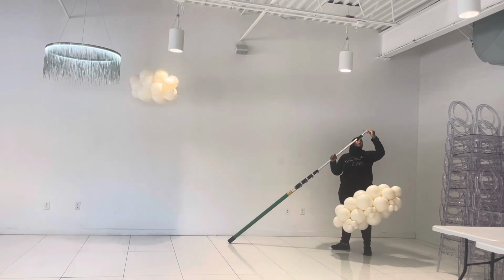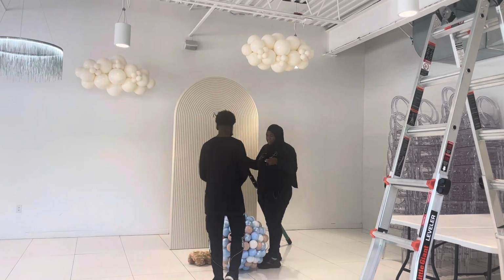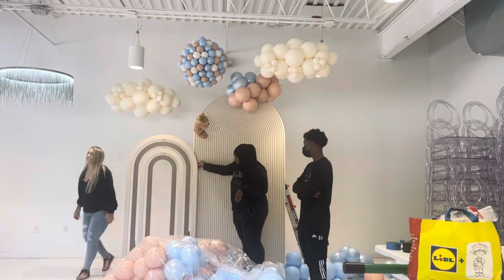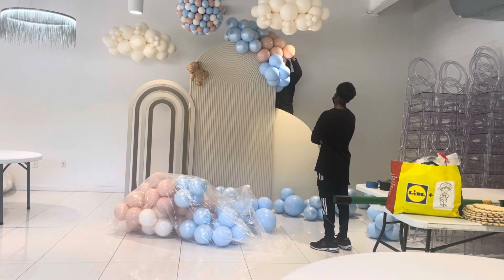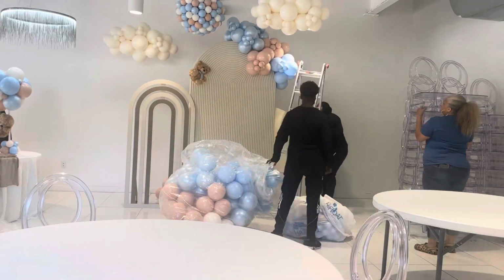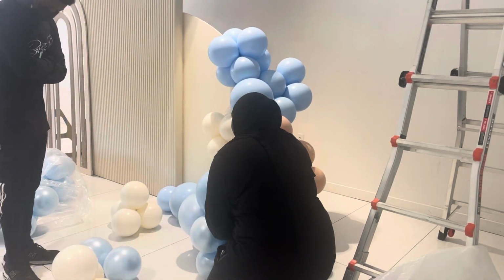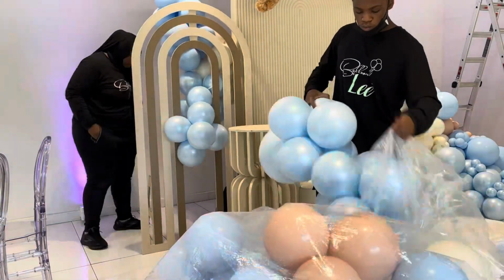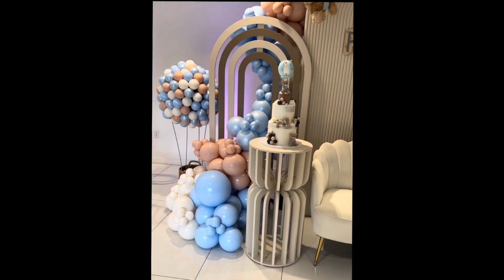Balloon Garland Tutorial | Floating Clouds and Hot Air Balloon | Running off Flumes | How to | DIY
Hey Guys! Please see below for the materials used.

Balloons

Brand: Qualatex and Kalisan
Color: Pale blue inside Macaron Baby Blue
Sizes: 16;11;5
From: Bargain and Runway Balloons

Brand: Kalisan and Sempertex
Color: Macaron Blue inside Pearl Satin
Sizes: 16;11;5
From: Runway Balloons and Balloons Online

Brand: Tuftex
Color: Lace inside White
Size: 11;5
From: Toy World

Brand: Kalisan and Tuftex
Color: Amber inside Cameo
Size: 11;5
From: Bargain Balloons and Toy World

Wall Hooks

Enroll in our 𝐎𝐧𝐥𝐢𝐧𝐞 𝐂𝐨𝐮𝐫𝐬𝐞𝐬 that cover a wide range of topics including Pricing Formula, Discovering your Style, Marketing Strategies, Balloon Garland Tutorial, and much more.